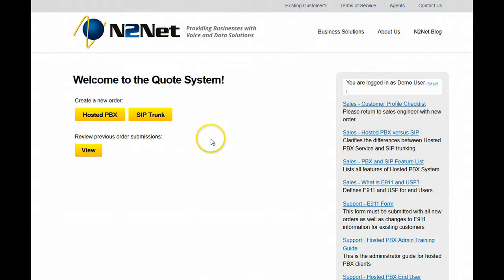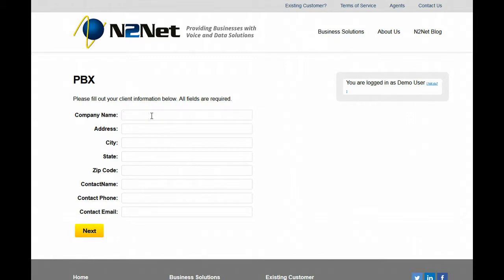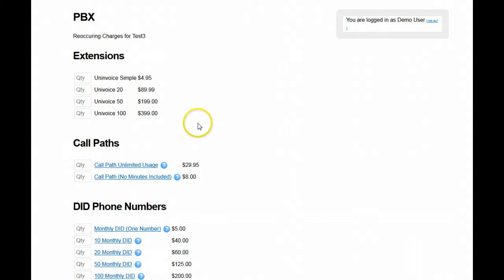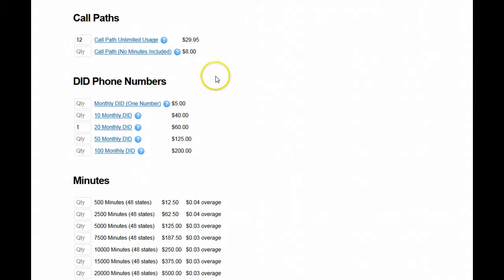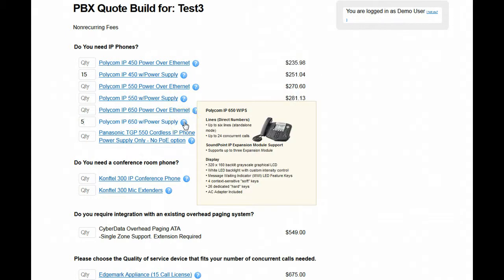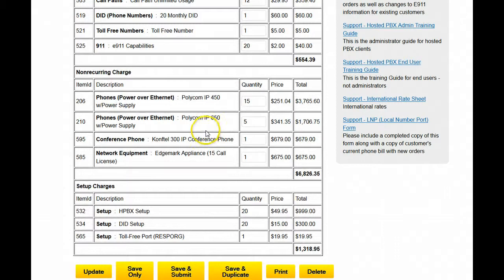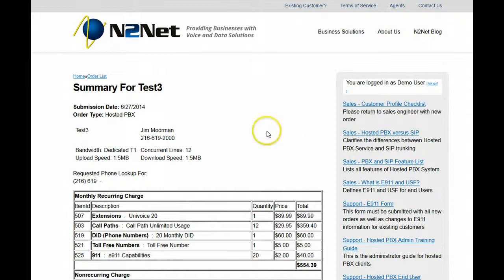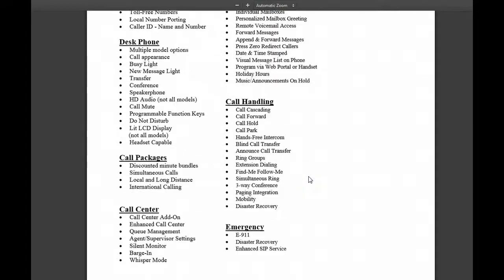How to Create a Hosted PBX Quote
This video will show you how to create a hosted PBX quote using N2Net's Agent portal